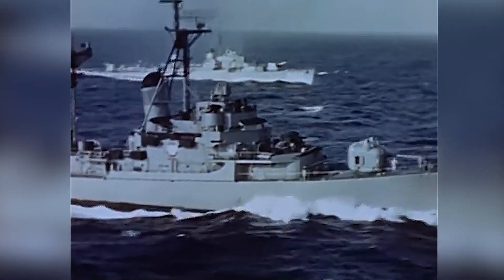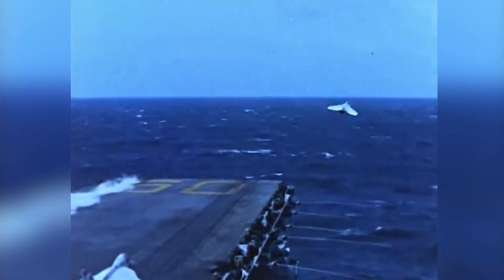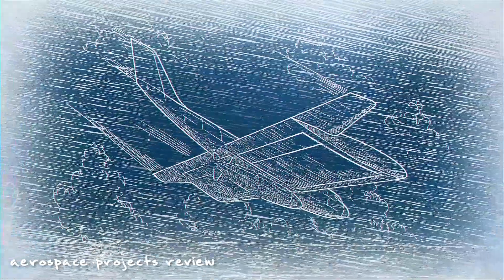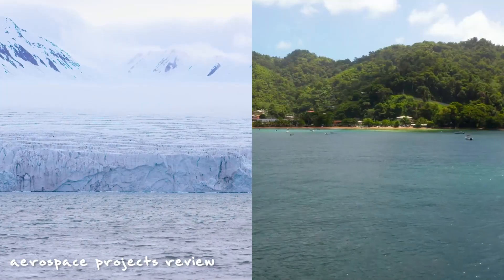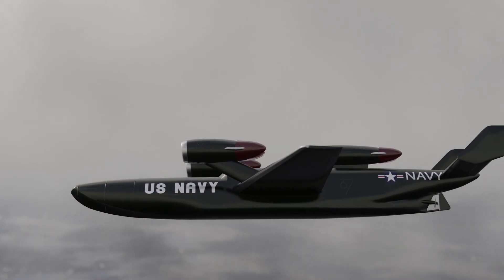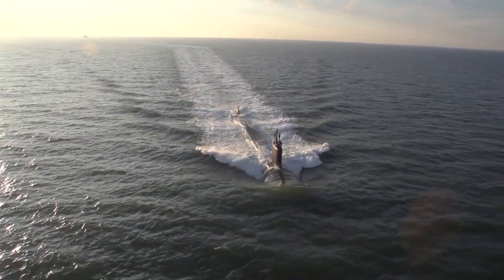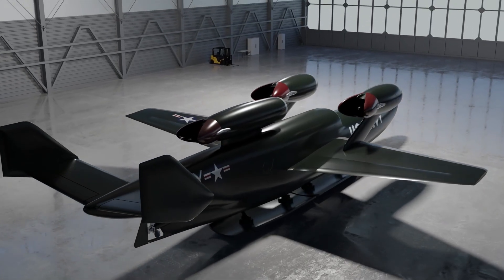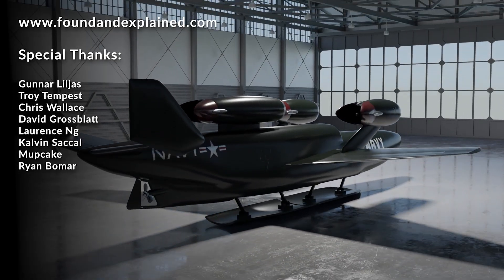This Plane Could Fly Underwater...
INCREDIBLE Submarine Plane - Convair Submerging Seaplane

In 1962... the US navy had a submarine problem. Unknown threats under the sea that had become nuclear. The solution? the creation of a jet aircraft that could track and attack these iron beasts - an impossibly tall order.

This future plane needed to be able to find submarines fast, track them over the ocean, And believe it or not it needed to be able to hunt submarines in their own environment - underwater.

Hold your breath, because we are about to dive deep to explore the never built Convair Submerging Seaplane...

Since world war two, submarines defense had become a unique staple of war time efforts. Nazi U-boats had hunted allied convoys, and with the development of submarine launch nuclear cruise missiles, they now posed a grave threat on land based cities.

While submarine-hunting boats had been effective, the age of the jet engine provided additional opportunities that had yet to be explored. Perhaps a plane, with its ability to quickly fly over vast areas of the ocean, would be the idea submarine hunter-killer.

To tackle this deep water problem, the US navy commissioned four different studies into the idea of a submarine attack plane, with the winner to receive a grant for $36,000 for futher study, about 315,000 in 2021 dollars.

It was called the Convair and General Electric high-density seaplane. High density, because it would be able to go under the water itself.  The plane would be 50.5 feet long, 15.39 meters, and have a wingspan of 39 feet, or 11.88 meters.

It would have three turbojet engines that would be waterproof and have the ability to seal when under the water. It would have a retractable hydrosky that would deploy for takeoff and landing, and it would have a little propeller on the underside of the tail that would allow it to move underwater.

When it comes to range, we need to clarify the difference between flying and underwater. It had a range of 300 to 500 nautical miles in the air, or around 926 kilometers, and a much shorter range of only 50 miles underwater or just shy of 100 kilometers.

For speed, it was capable of 225 knots, or 258 miles per hour in cruise, or around 417 kilometers per hour, so not as fast as a jet aircraft at all dispite having three engines. Underwater, it would only be able to move at a speed of 5 knots, or 6 miles per hour or 9.26 kilometers per hour. But before you think this is the slowest submarine plane you have ever heard of, keep in mind it could travel underwater for up to ten hours - before returning to base!

The plane would accomplish this by having air-tight engines, a closed-off fuel tank, and a crew compartment with an oxygen supply, with the rest of the plane flooding with water to go up to a depth of 75 feet, or 22 meters.

The idea was that when a call went out that a submarine was near, the plane would deploy off a boat and travel to the location rising up to only around 2,500 feet, or 700 meters above sea level, before landing on the water and diving below the waves. It would cruse underwater, deploy it payload up to 1500 pounds, 450 kilograms, before surfacing and flying home. Because of the weight of the weapon, and the ability to stay submerged for long periods, this plane would have been the perfect ambush craft for enemy convoys, as well as the submarine-hunting role.

There isn't much mention beyond these specifics as to how it would find a submarine in the shallow depths of only 75 feet, but we admit that this was a revolutionary engineering challenge at the time.

The design was shown publically in 1975 by Convair and General Electric and was worked on for about six months, in partnership with the institute of aeronautics and astronautics, and the US Navy beuro of weapons. However, the project seems to have sunk here, and not proceeded any futher than some water tests.

Its hard to say the exact reason why, but seemling this plane design was a jack of all trades, but a master of none - the plane wasn't a very good plane, with poor range and terrible speed. It was also a terrible boat and submarine, unable to dive deep nor go very fast.Perhaps if the engineers had been given more time they would have been able to work out all the kinks. We don't know for sure!

But I admit, the idea of a plane that can sink like a james bond car and then take off like nothing happened is an incredible idea. An idea that was just not possible for the powers in charge back in the 1960s. Althought we can totally imagine the look on the russians faces when they found out that this aircraft exists, and was more than capable for what it claimed!